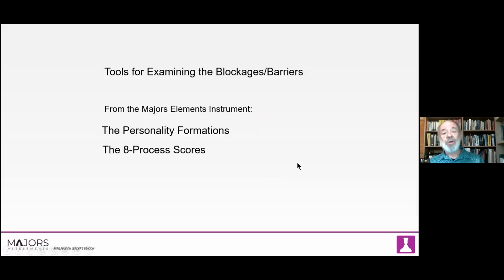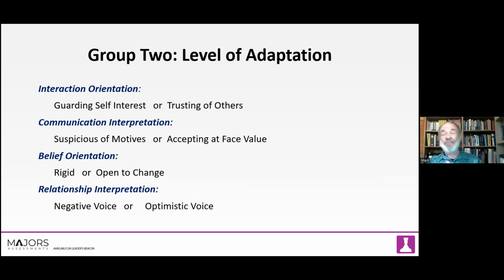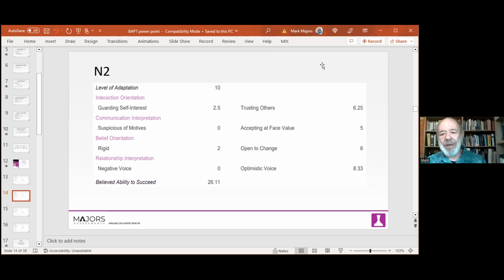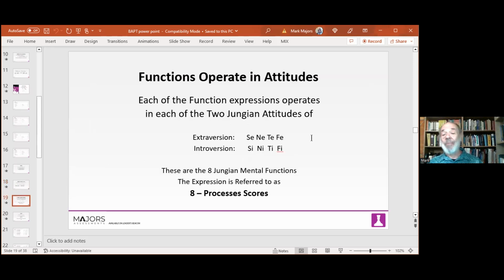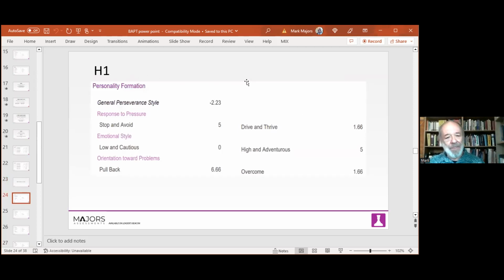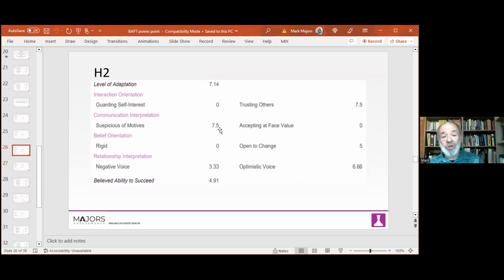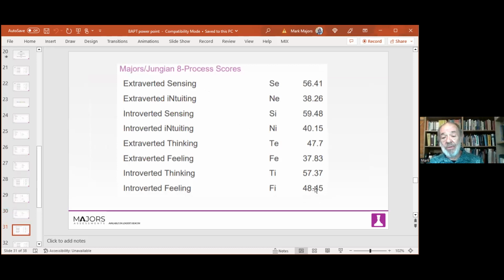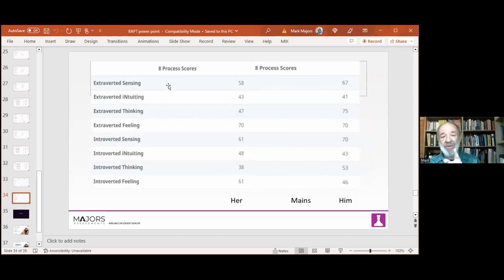Balance & Belonging from Knowing Typological Blockages - Mark Majors @ BAPT 2023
Learn about blockages to natural Type expression and how identifying and relieving this condition may allow us to regain balance and improve our sense of belonging in life. The session will highlight tools that facilitate this process of understanding and growth.
Dr Mark S. Majors has over 3 decades as a psychometrician; works include the 94 Strong, MBTIM and Q (manual author), his own measures the Majors PTI, Elements, the OEM and Spiritual Gifts Inventory. Now a pastoral counsellor, author, and husband of Mary in the Ozarks Mts.